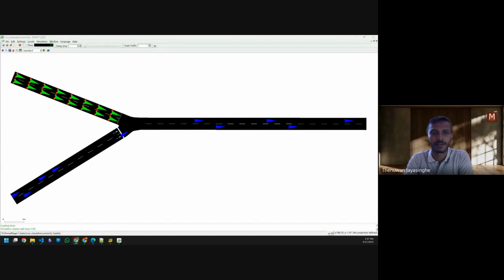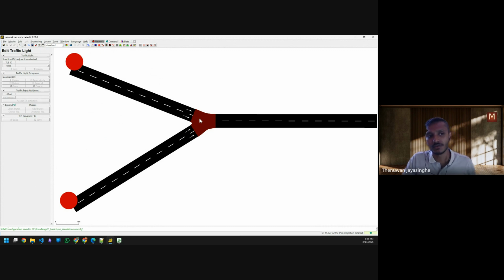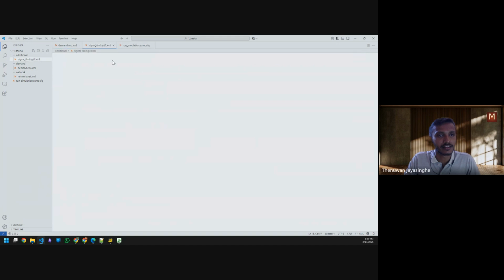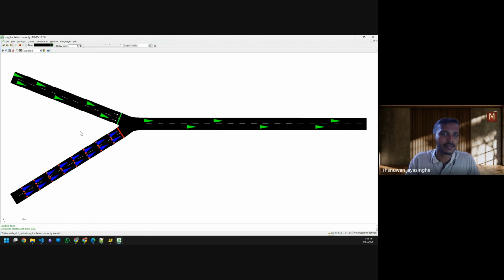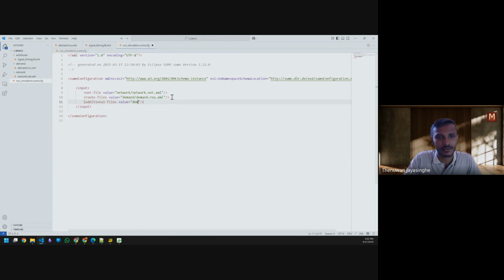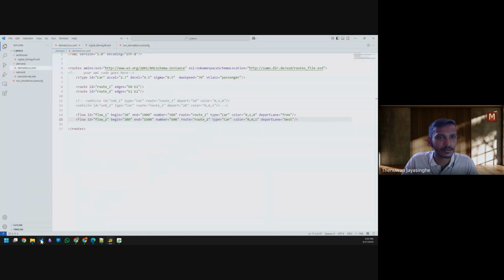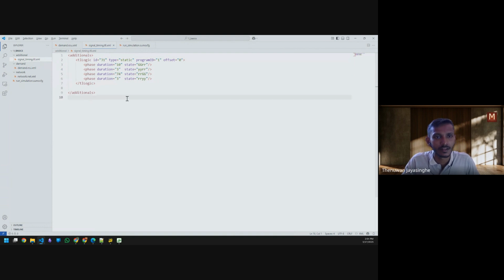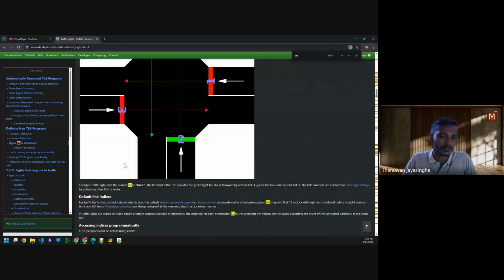SUMO Basics : Add Signalized Intersection